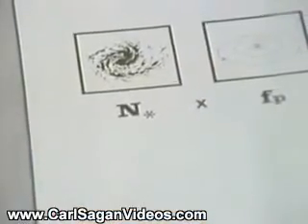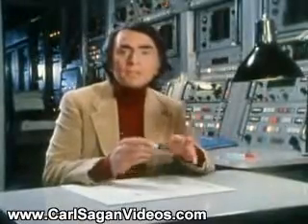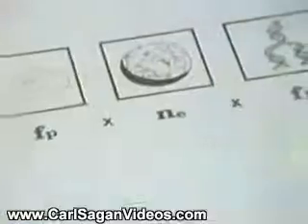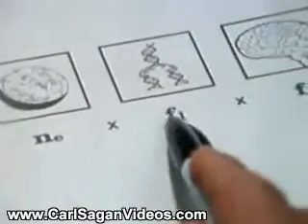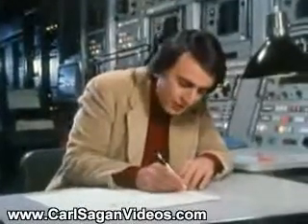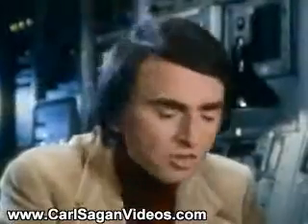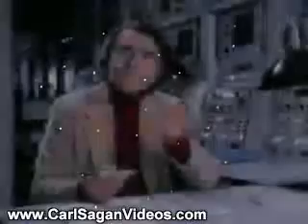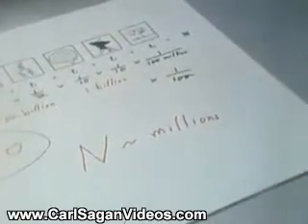Carl Sagan Video Website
- a website that a friend of mine made that collects all Carl Sagan videos!

In this video Carl Sagan explains the Drake Equation that predicts how many civilizations are there in the universe.

for other similar videos!